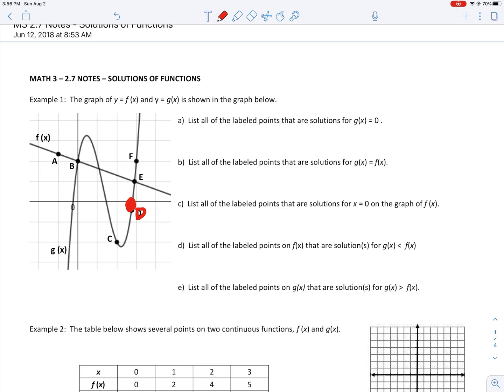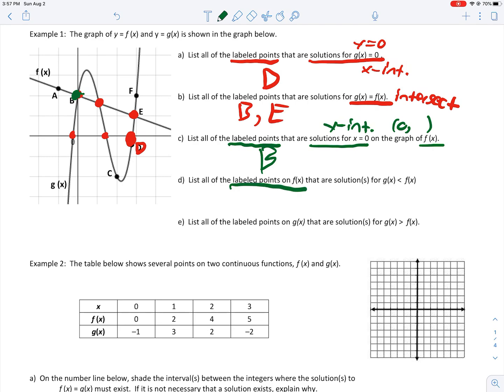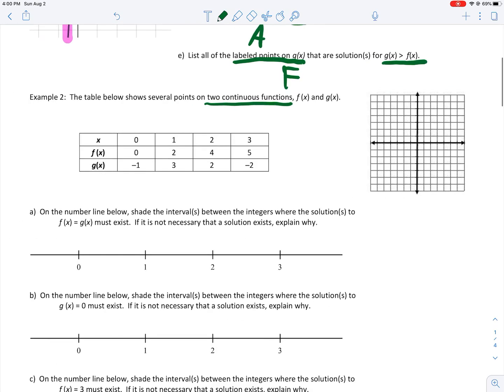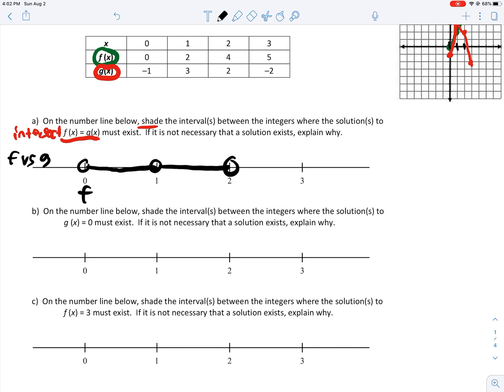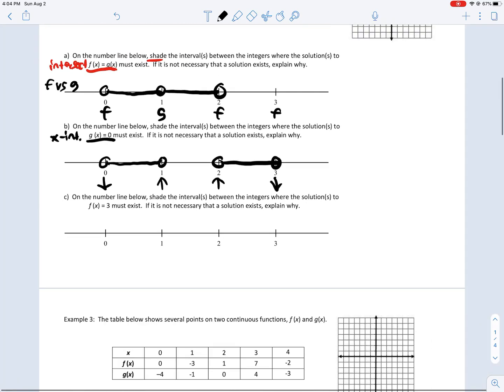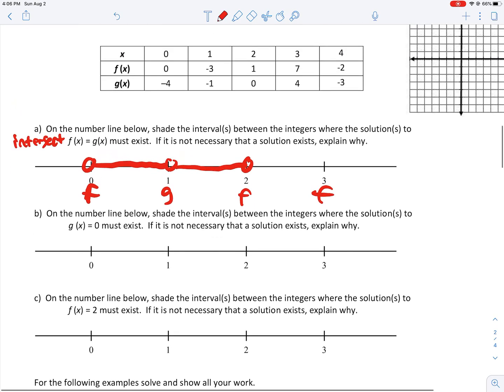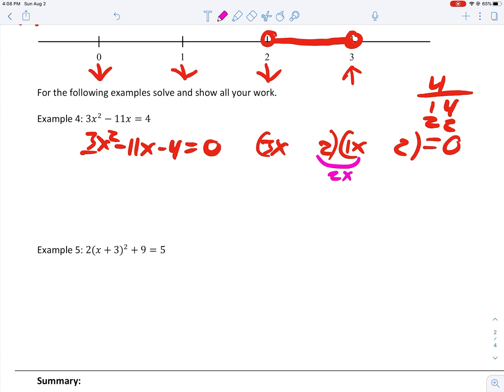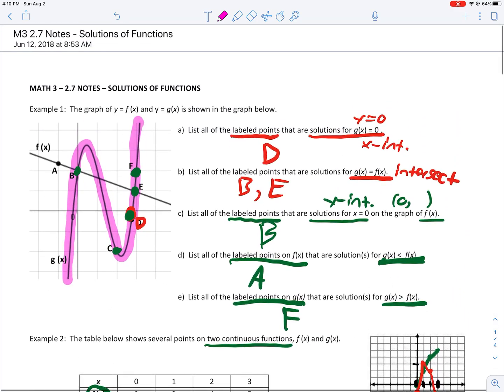Math 3 Notes 2.7